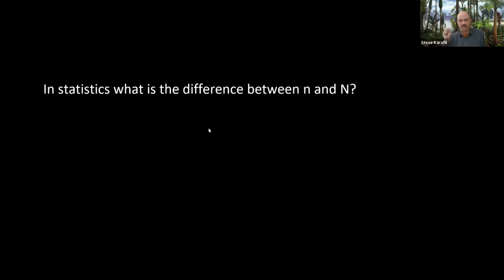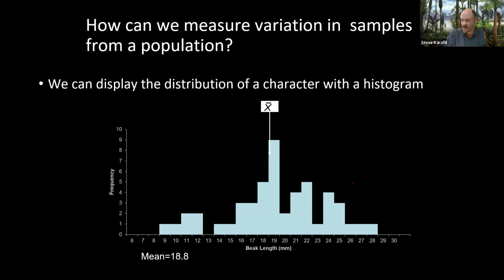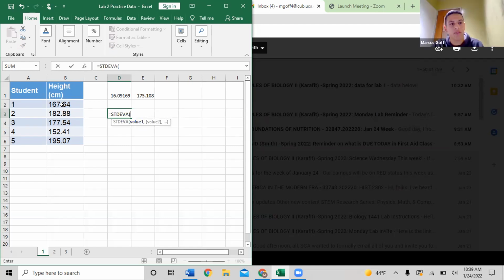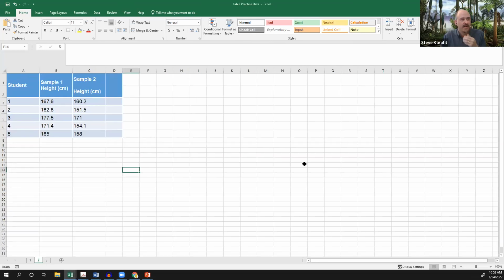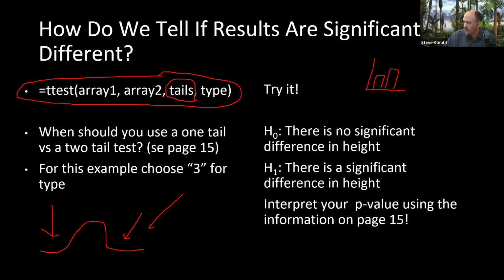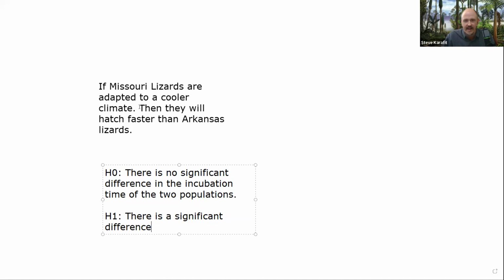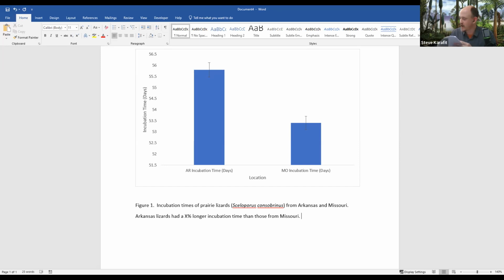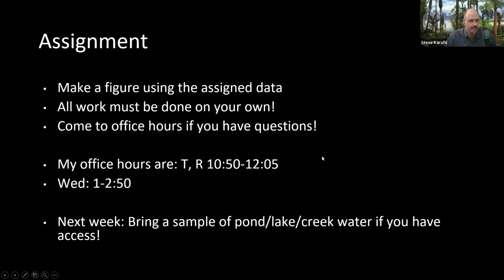Variation and Evolution lab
1-24-22 Biology 1441